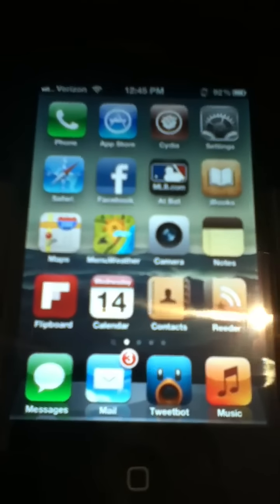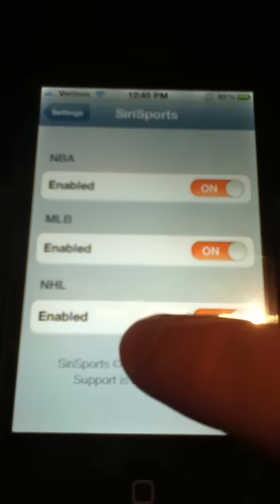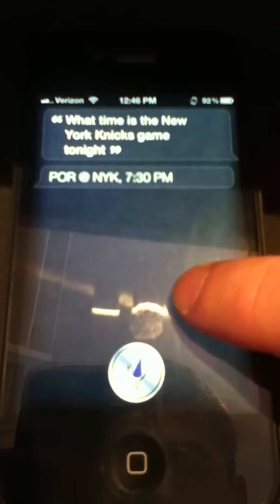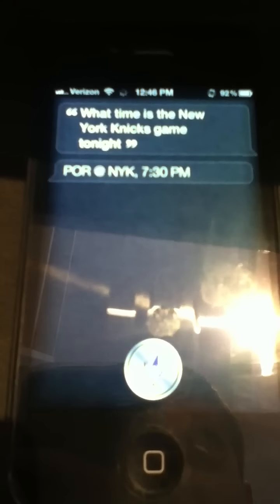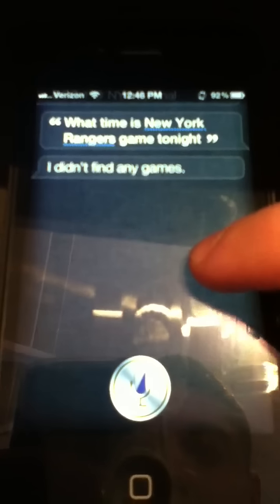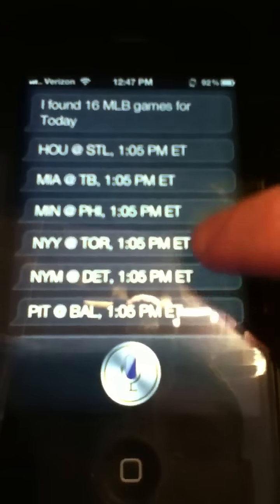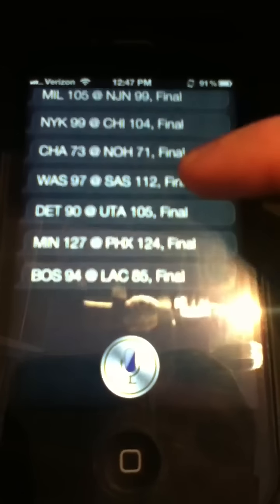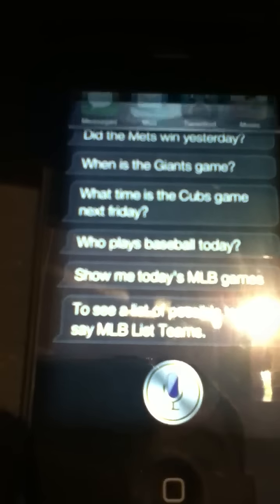Sports scores in Siri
Demo of my SiriSports AssistantExtension